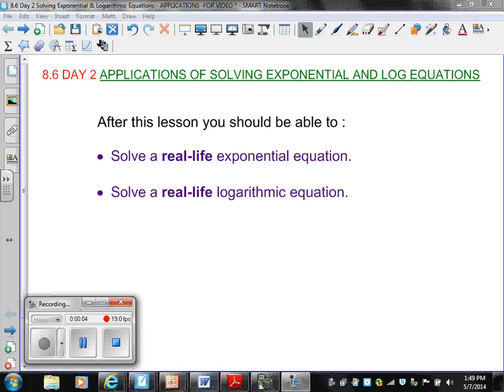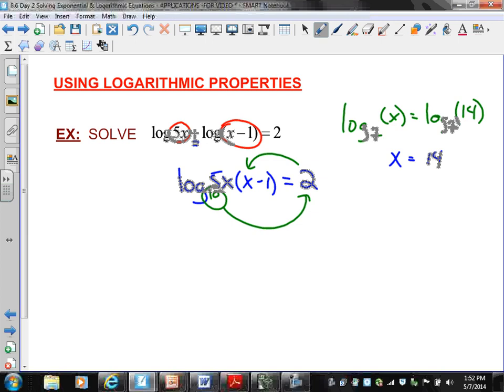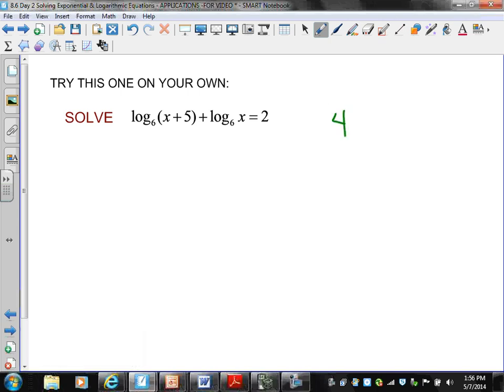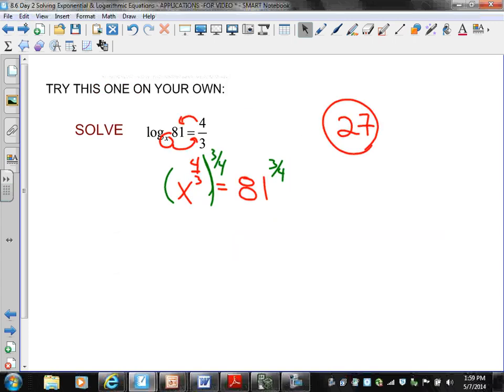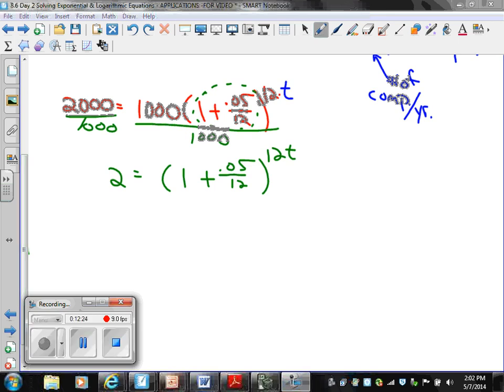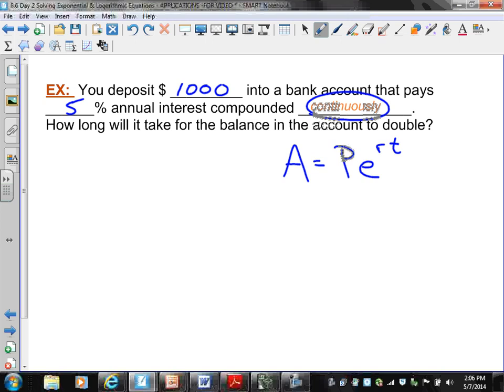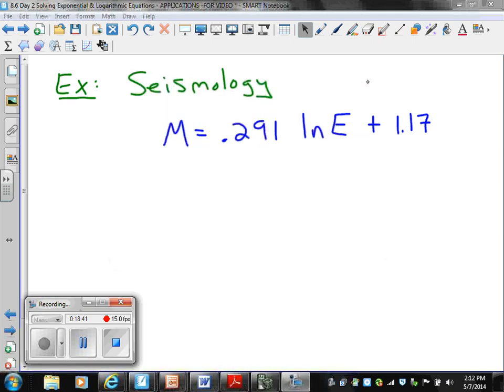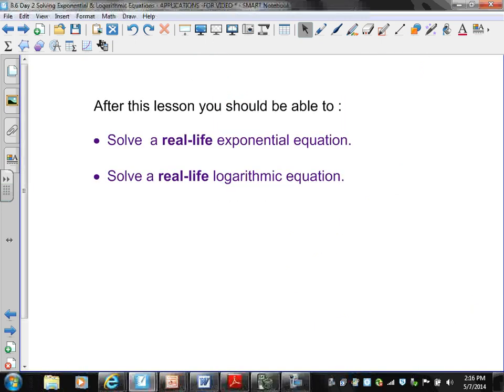8.6 Day 2 - Solving Exponential & Logarithmic Equations - APPLICATIONS